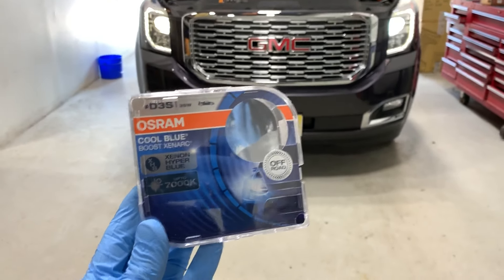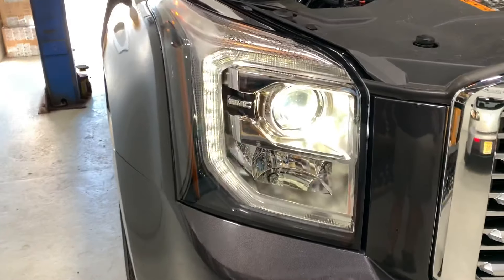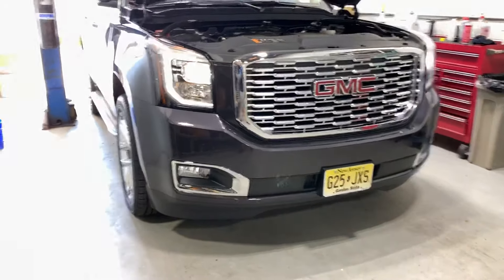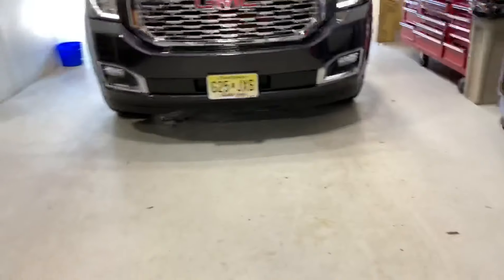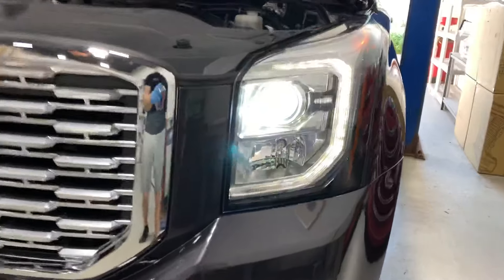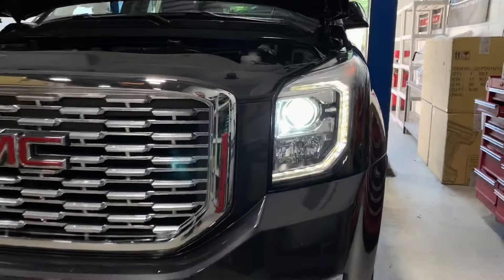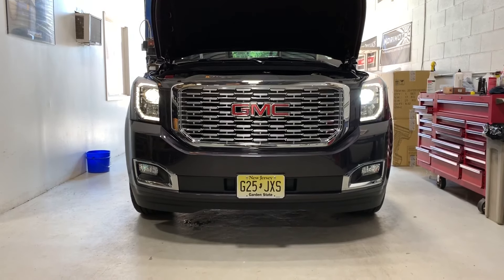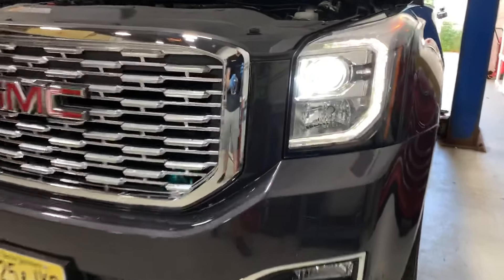Osram D3S CBB GMC Yukon Denali